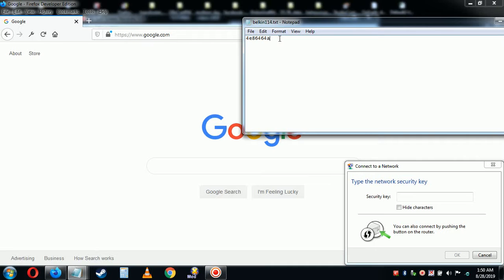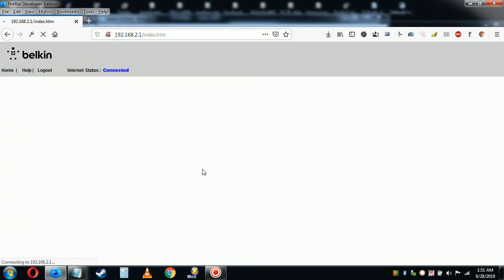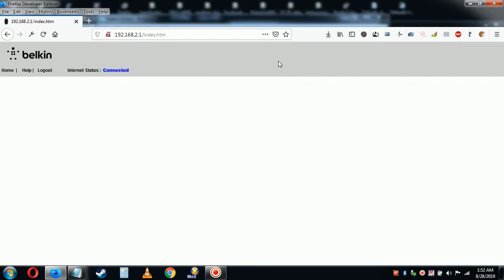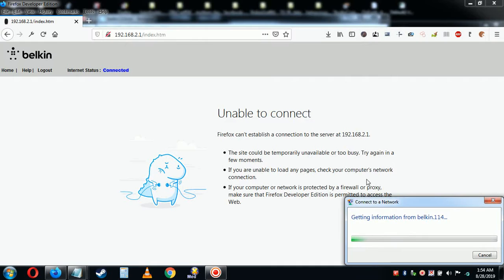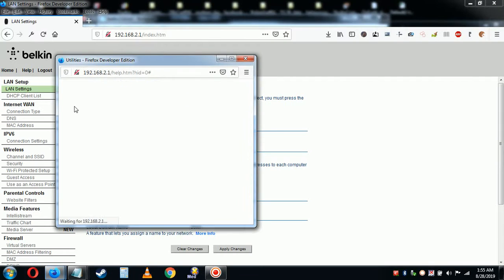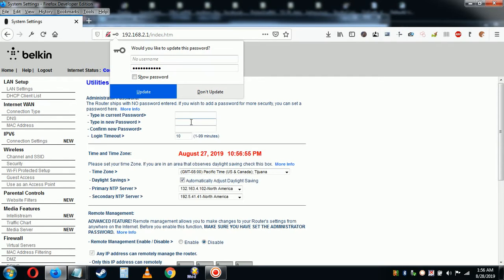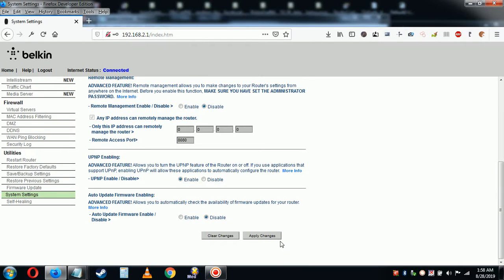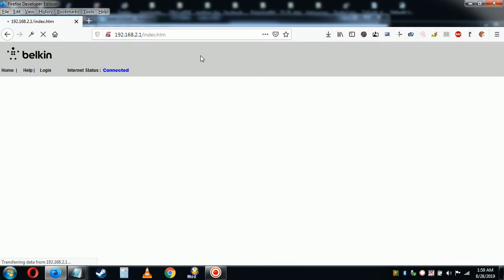Securing Your Belkin 114 Wifi Router Control Panel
A Detailed Video Tutorial on how to change the  default admin login password to your Belkin 114 Wifi Router and Secure Your Network